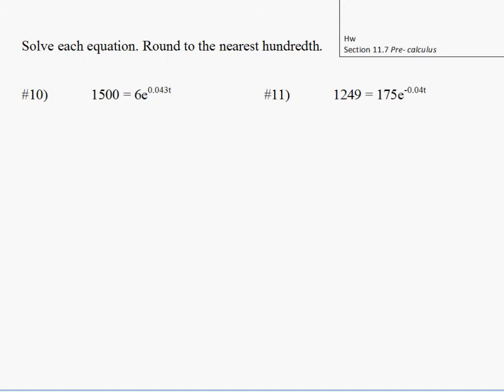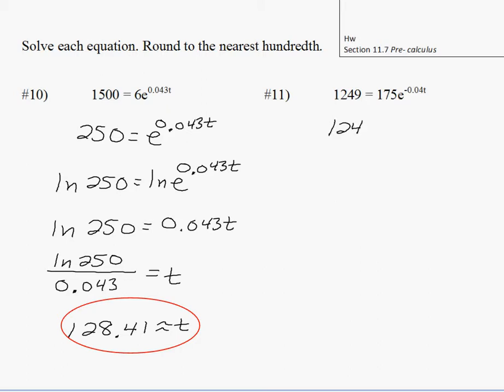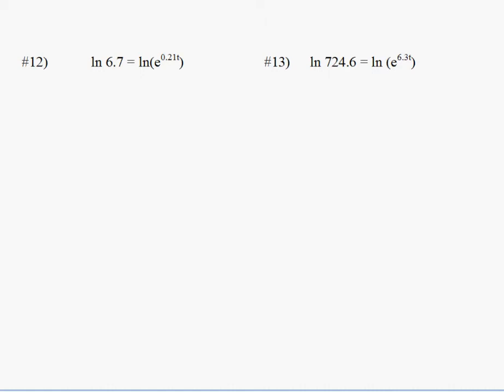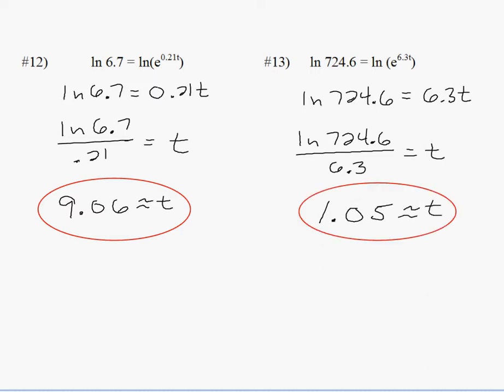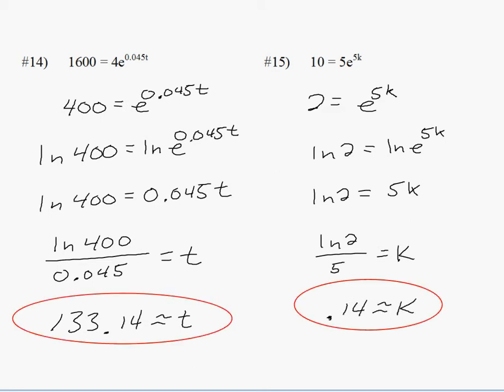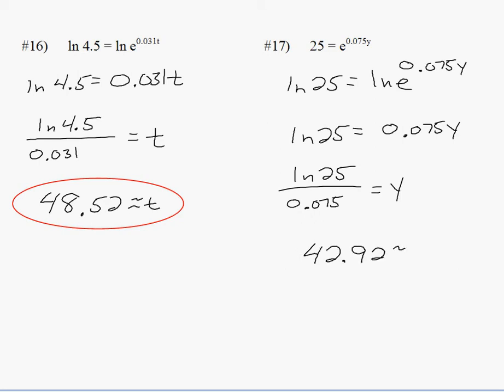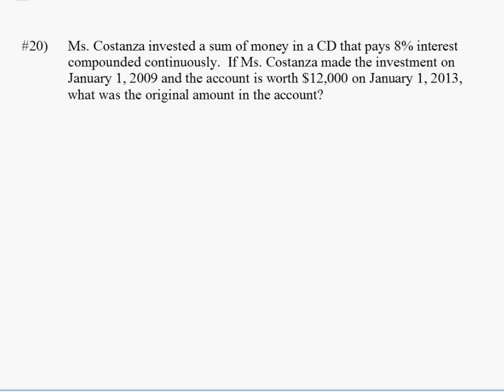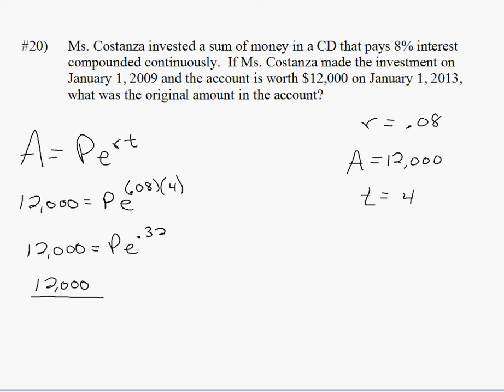Omega 7A Hw Natural Log 10 - 20